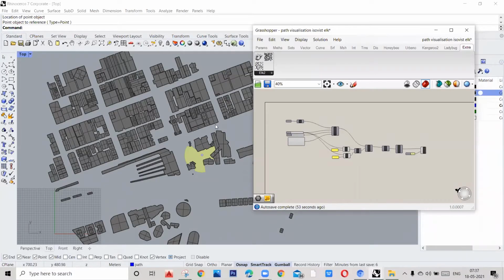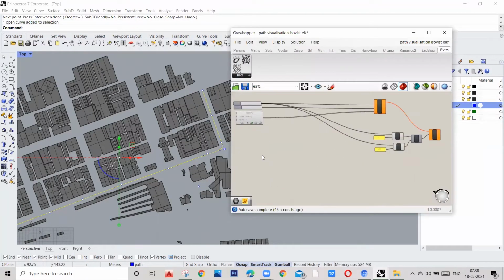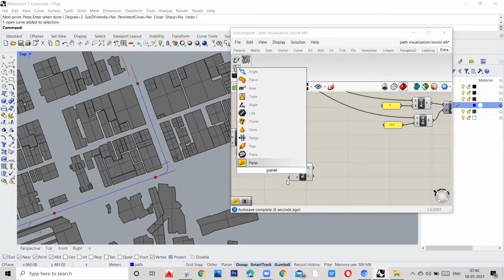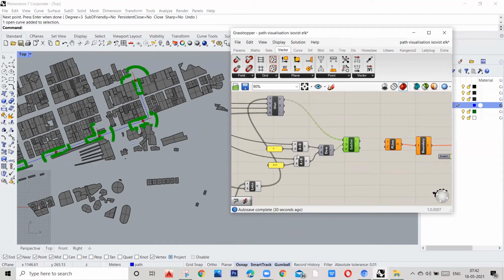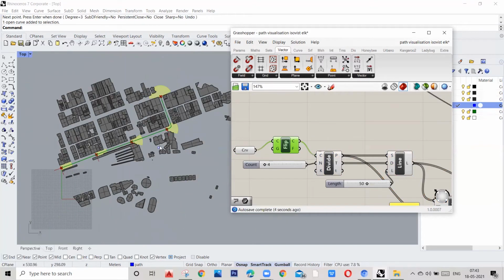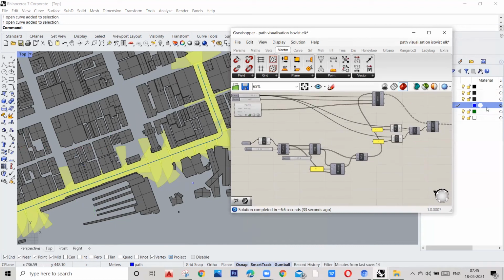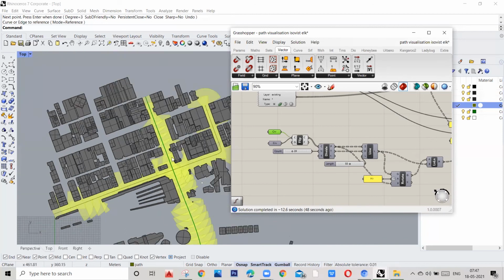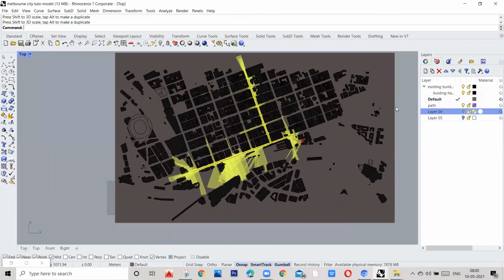03- Visibility analysis through path -using Isovist in Rhino